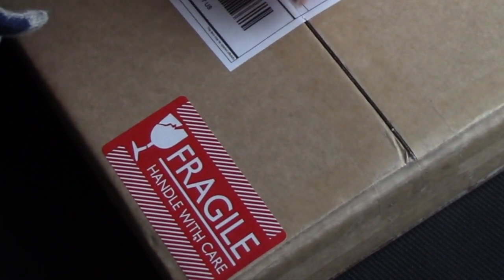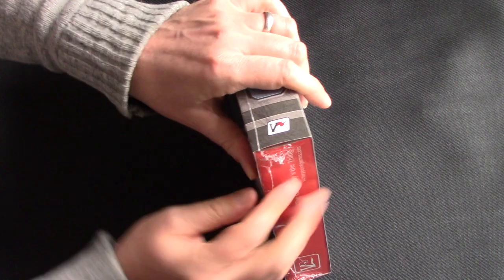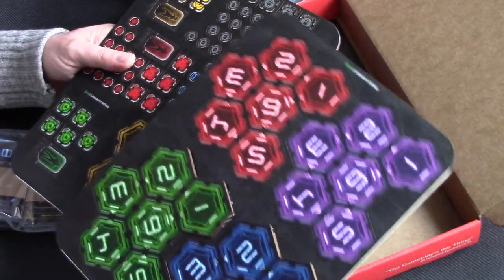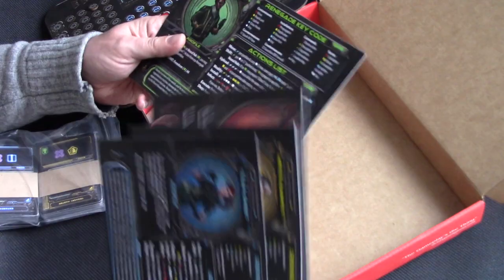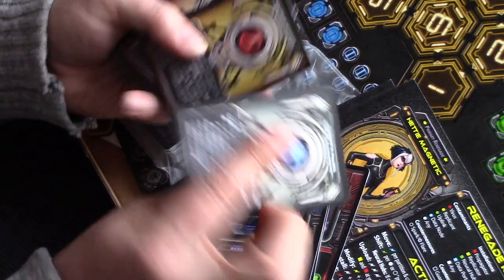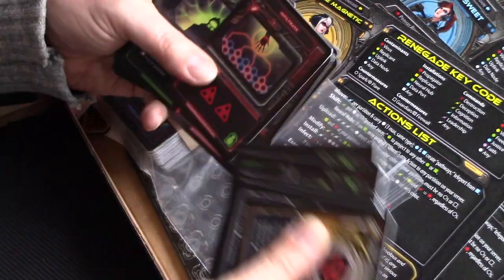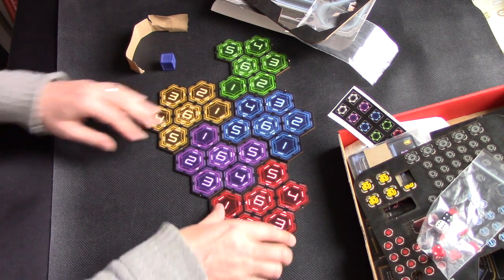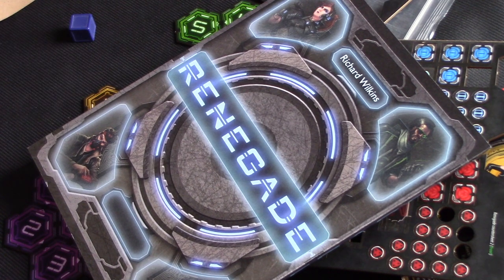Renegade Press Kit Unboxing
KICKSTARTED COMING JULY 18TH!!!